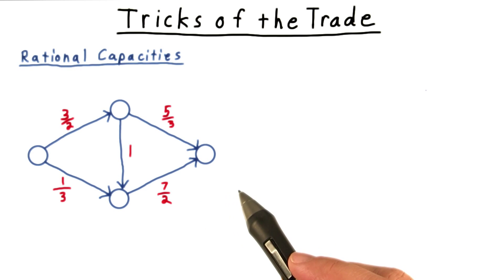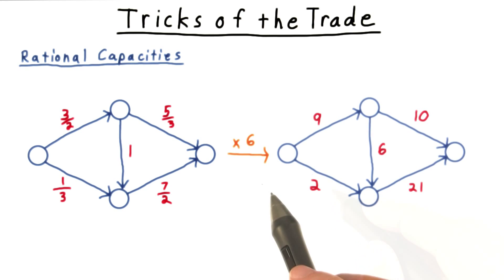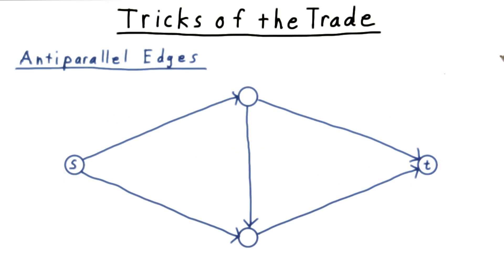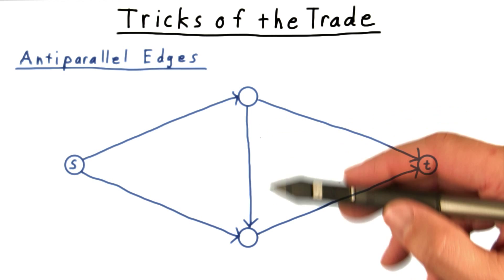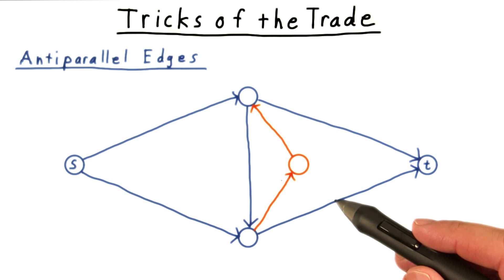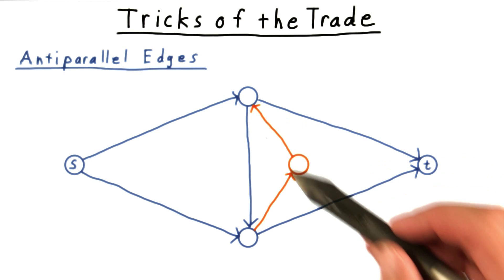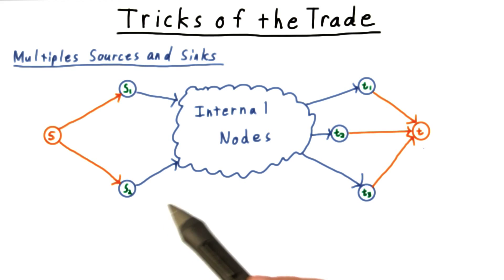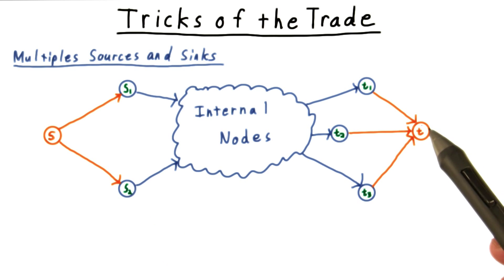Tricks of the Trade - Georgia Tech - Computability, Complexity, Theory: Algorithms